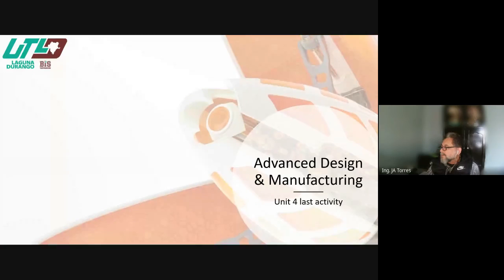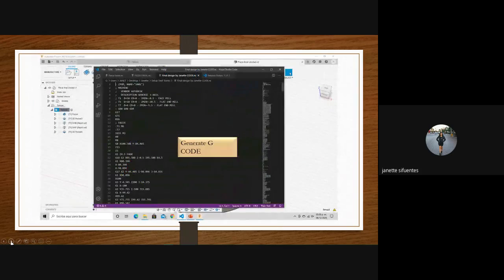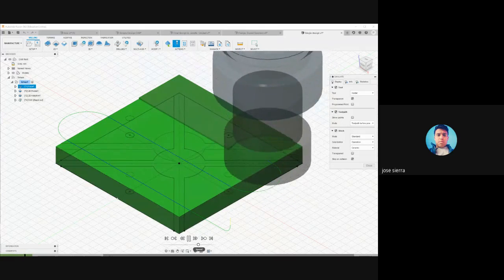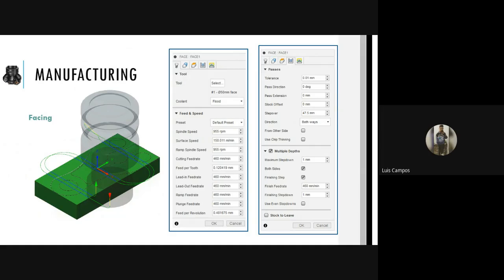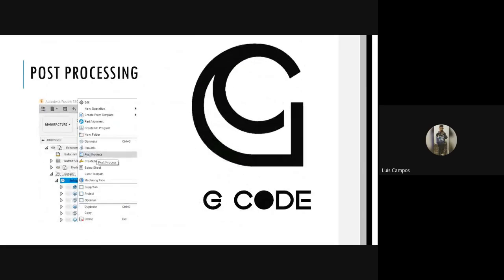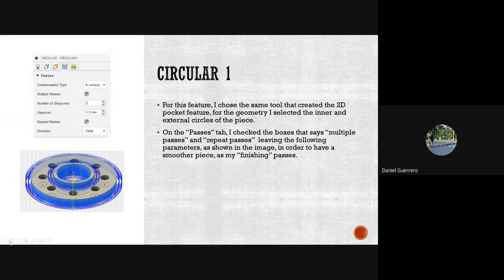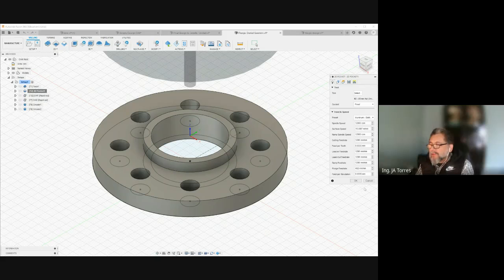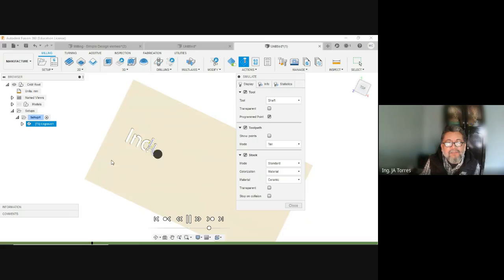Advanced Manufacturing Unit 2 Projects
Students of Industrial Process explain how to manufacture a simple design using Fusion 360 (Design and CAM).